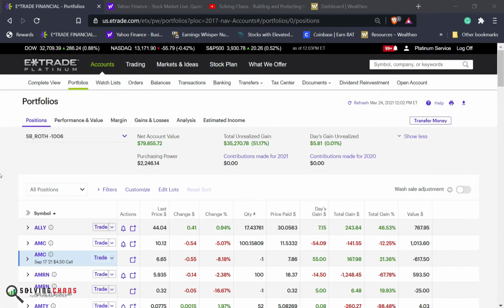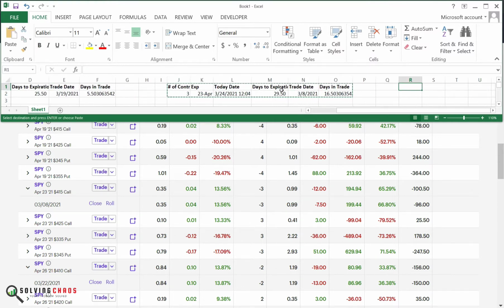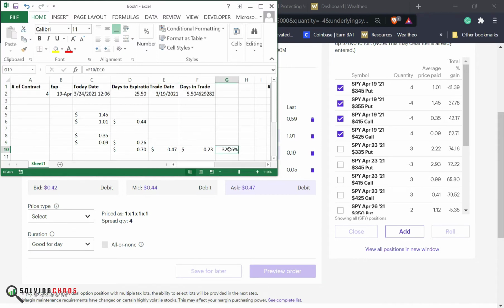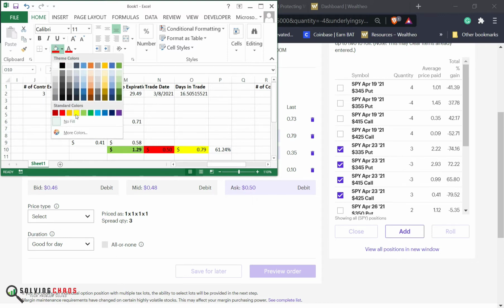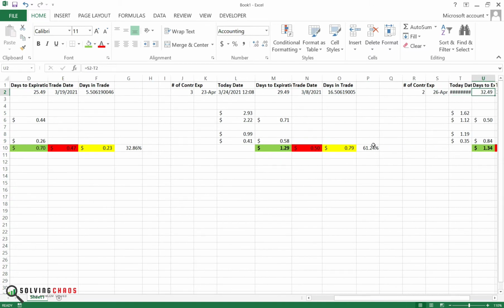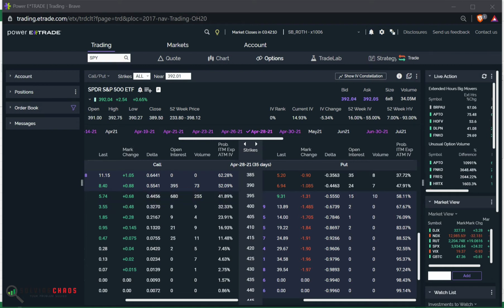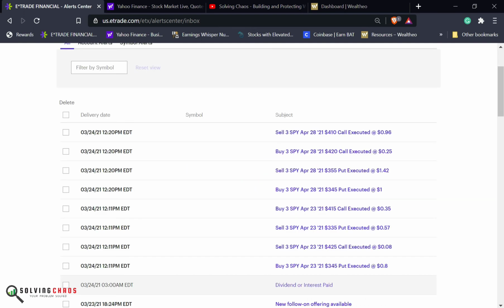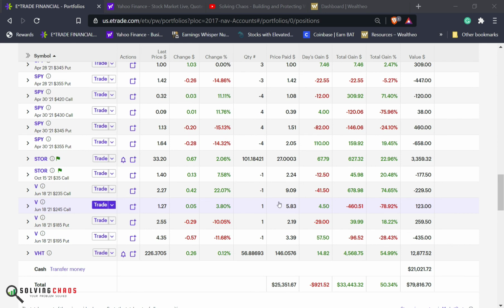Using Excel to Calculate Iron Condor's Premium and percentage of Max Profit using SPY (on ETRADE).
LitecoinAddress: ltc1q5kptkcgcfah2r26nfyeqwmzgsfa5f92autjswe